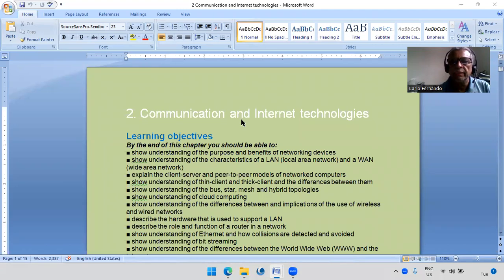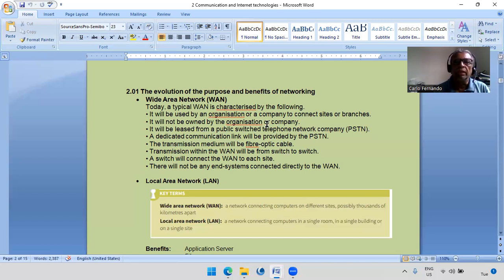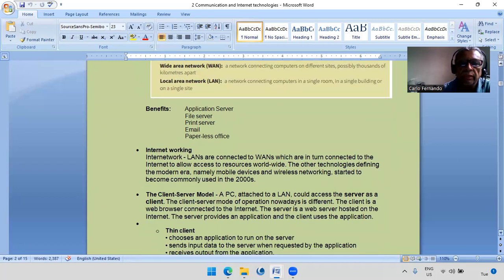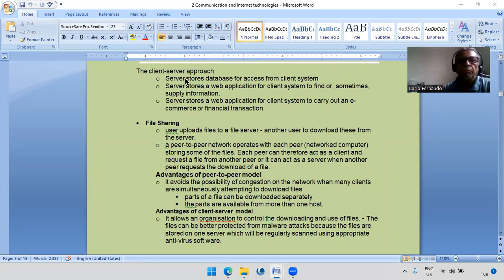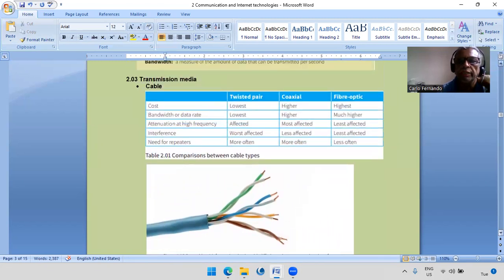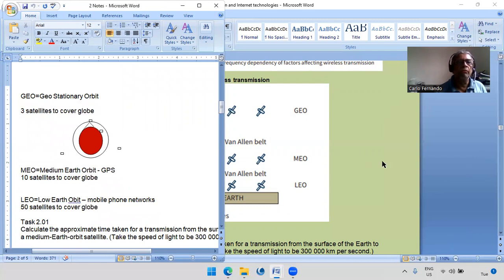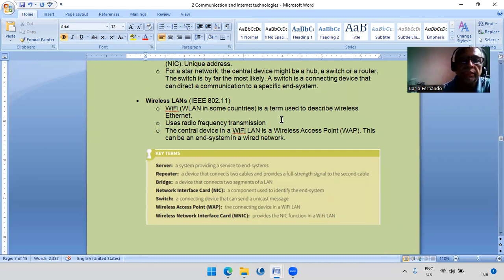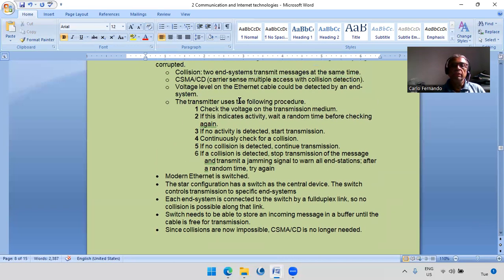2 Communication and Internet technologies (Part-1) - Cambridge A/L Computer Science (9618)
Cambridge A/L Computer Science  (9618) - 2 Communication and Internet technologies (Part-1)